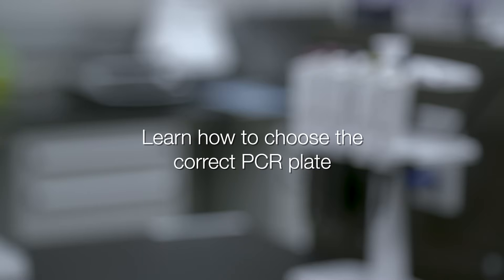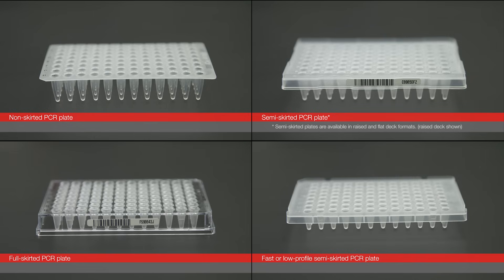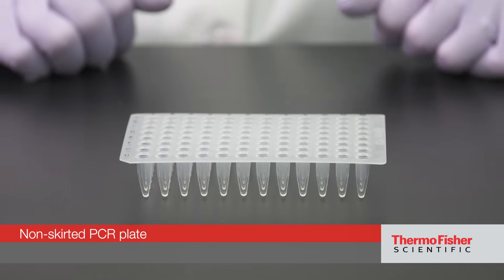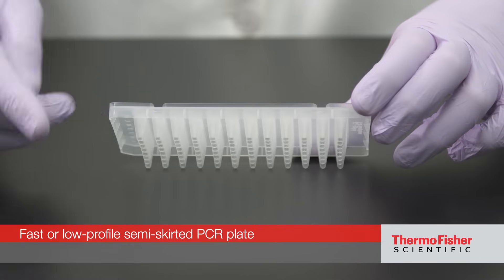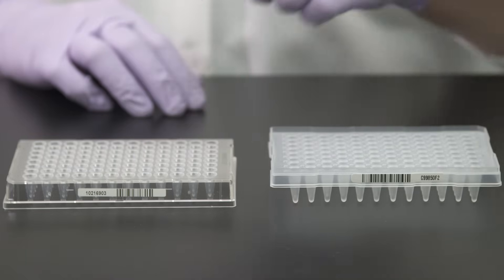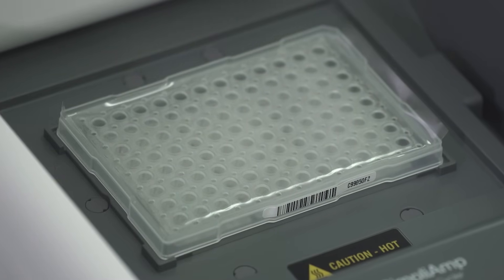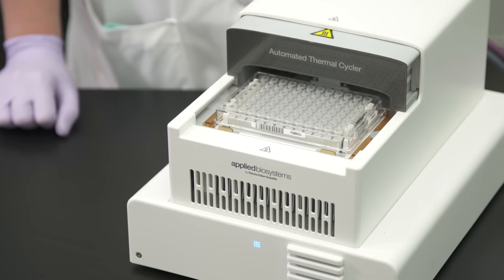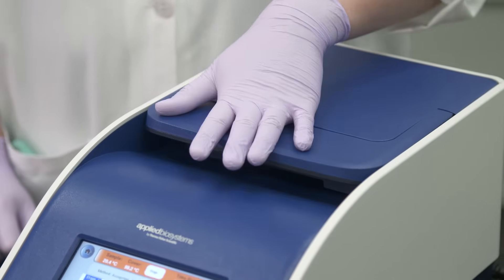Learn How to Choose a PCR Plate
Find the right plastics based on the format for your PCR and qPCR instrument.